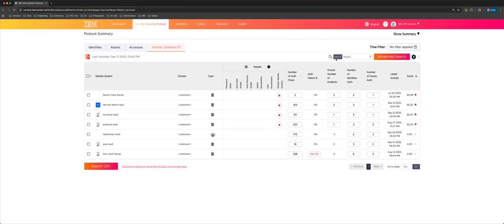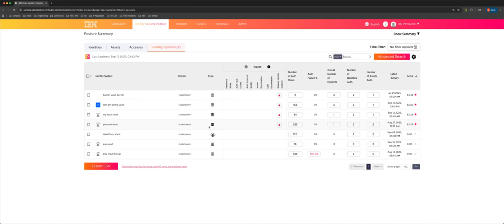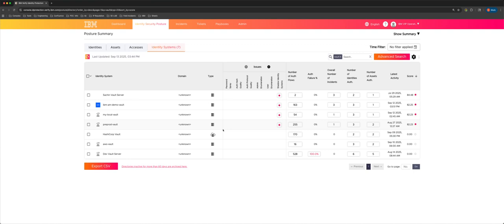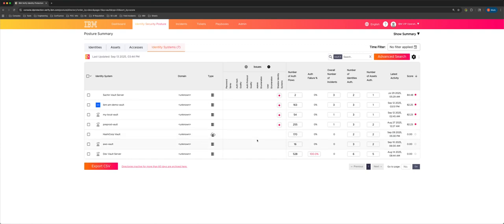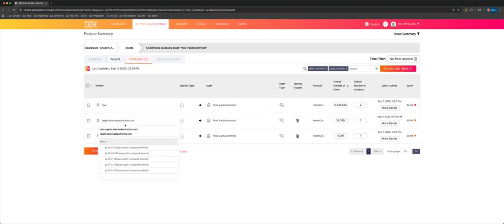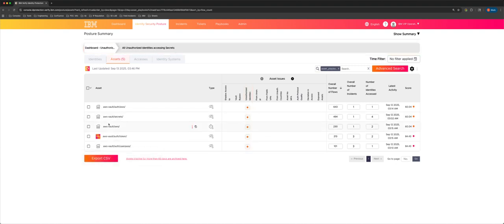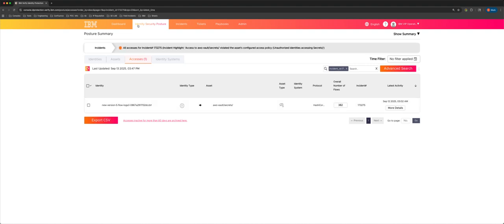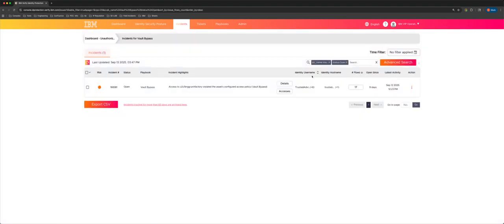IBM VIP + HashiCorp Vault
IBM Verify Identity Protection Integration with HashiCorp Vault